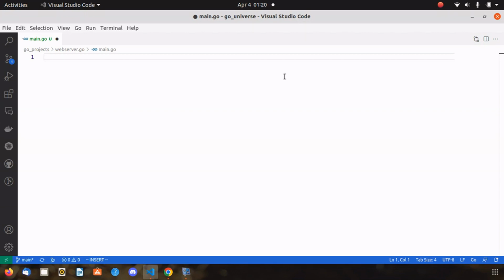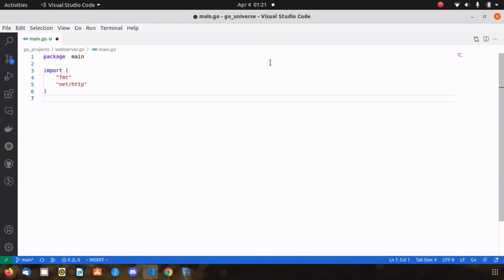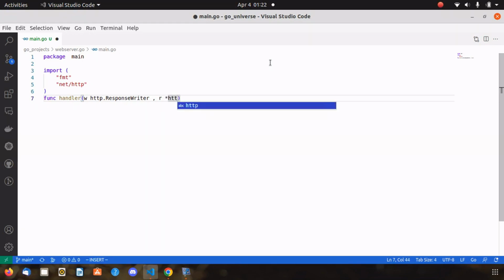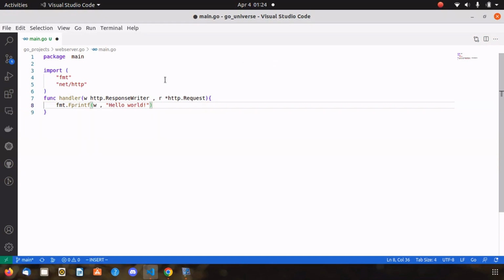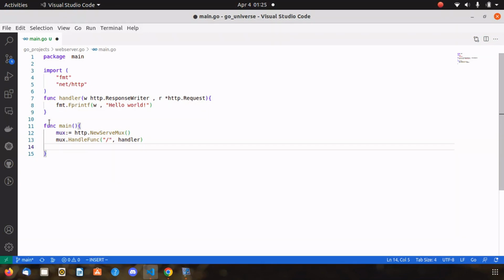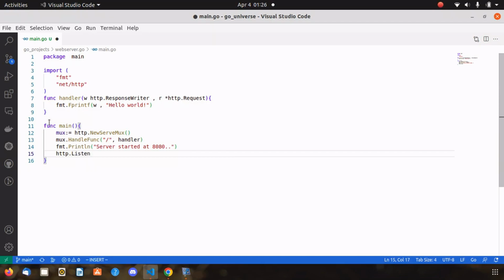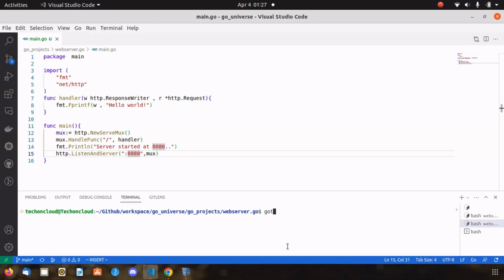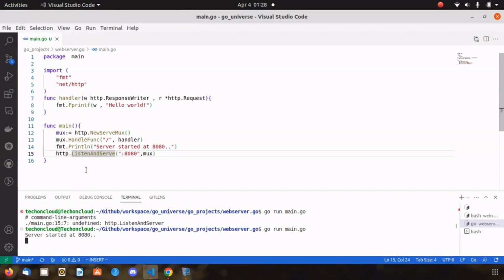Simple webserver in Go || Golang || net/http package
This video demonstrates how we can build a simple webserver in golang with "net/http" package .